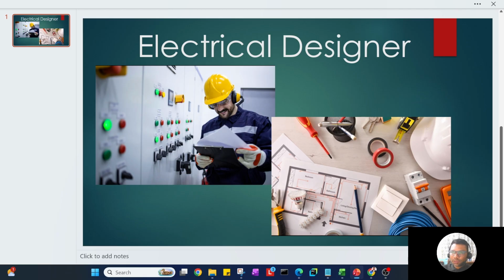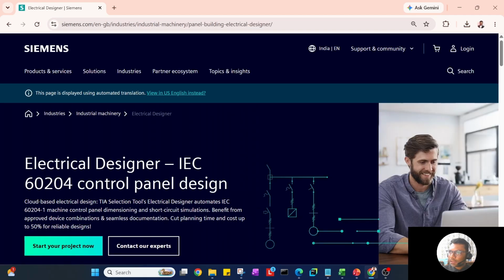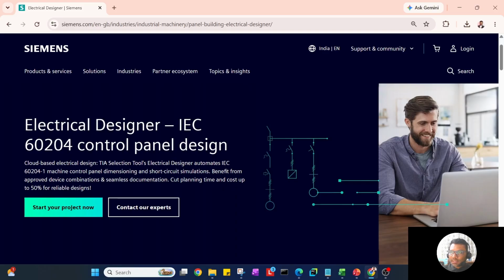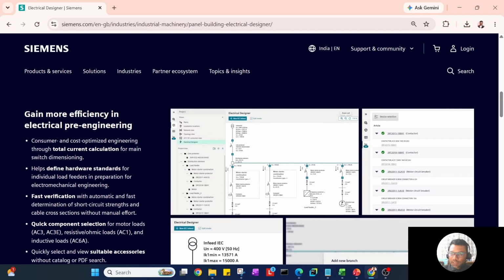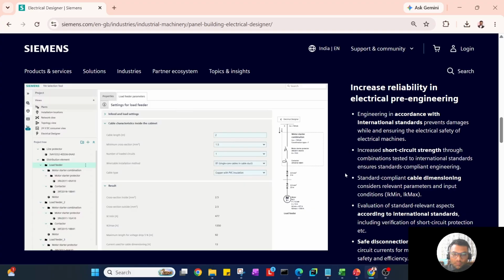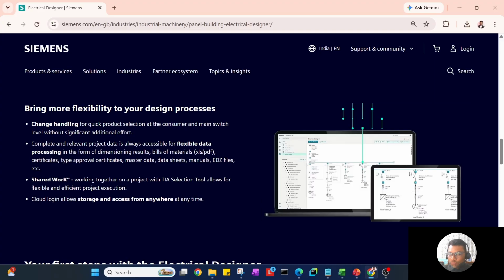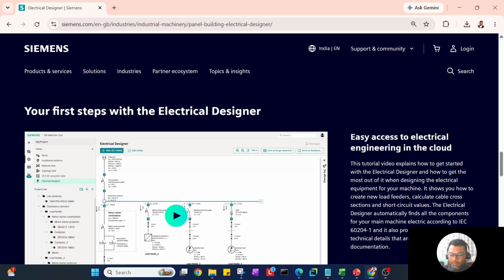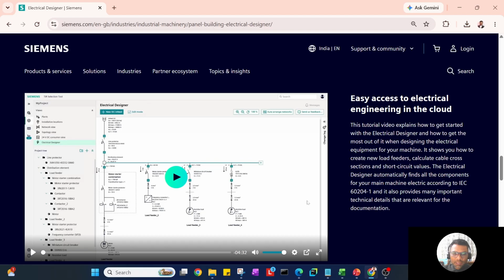Siemens Electrical Designer Tutorial #1 | Overview, Features & Benefits | TIA Selection Tool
Welcome to Tech Flow Media!

In this first video of the Siemens Electrical Designer Tutorial Series, we explore the purpose, features, and benefits of Siemens Electrical Designer available within the TIA Selection Tool.

If you are an Electrical Design Engineer, Control Panel Manufacturer, Automation Engineer, or Industrial Engineer, this software can significantly reduce engineering effort by automating electrical pre-engineering activities such as:

✔ Main Circuit Component Dimensioning
✔ Short Circuit Verification
✔ Cable Sizing
✔ Grid Feed Simulation
✔ Component Selection
✔ Bill of Material (BOM) Generation
✔ Electrical Documentation

In this video you will learn:

🔹 What is Siemens Electrical Designer?
🔹 Why Electrical Designers and Panel Builders use it
🔹 Benefits of cloud-based electrical engineering
🔹 How it can reduce planning time and engineering costs

This is Part 1 of a complete Siemens Electrical Designer training series where we will learn the software from beginner to advanced level using practical examples.